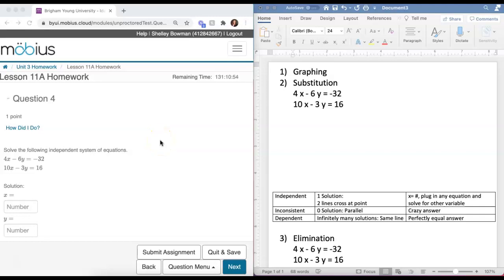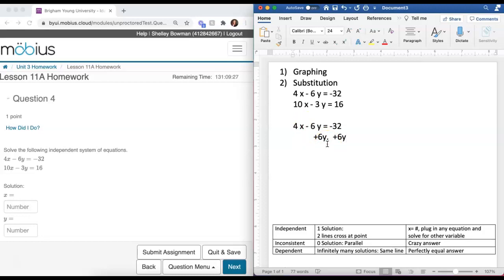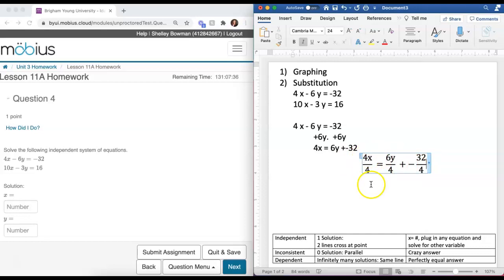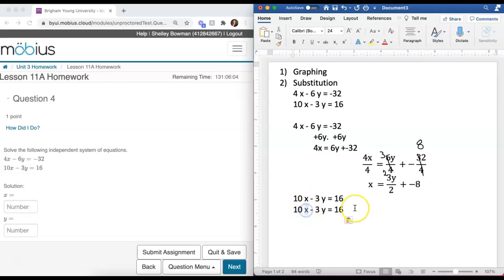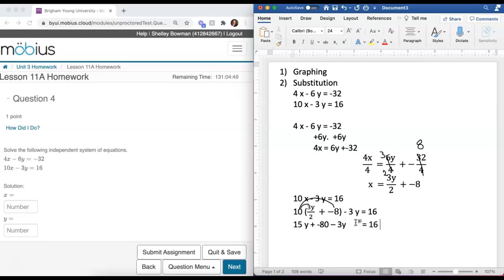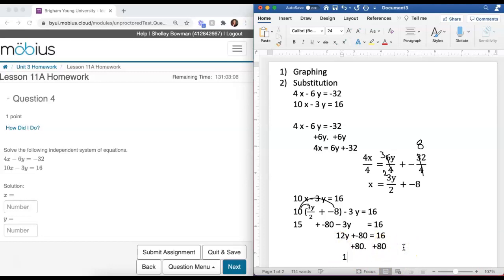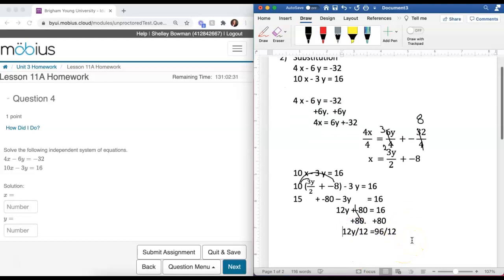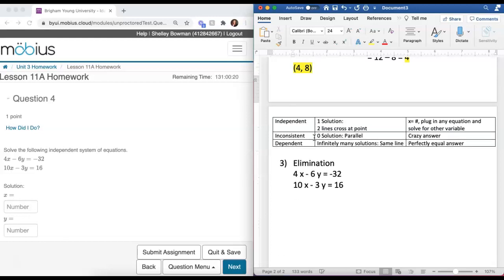Lesson 11A Question #4 Substitution Method